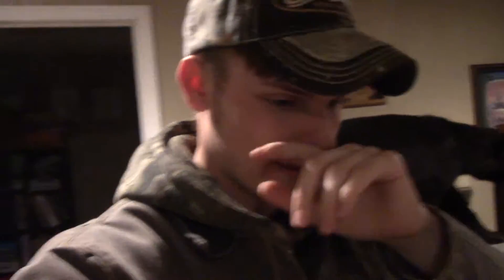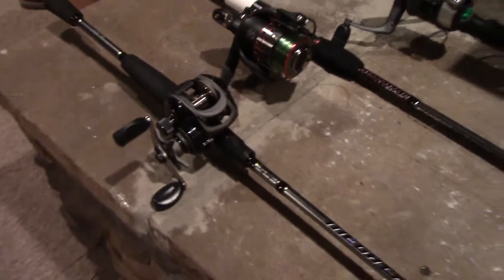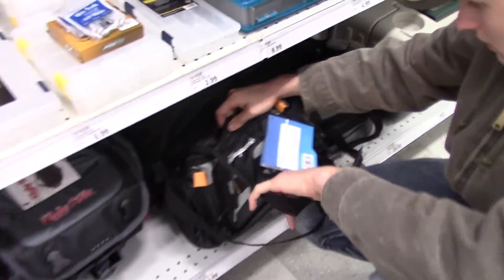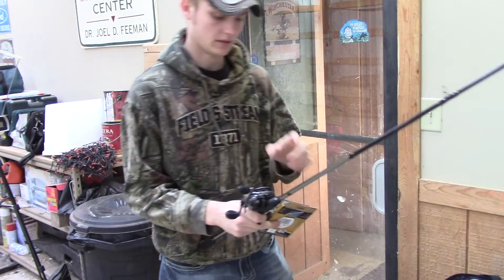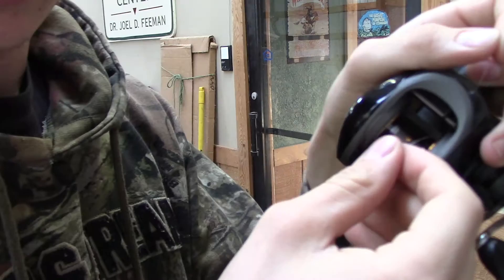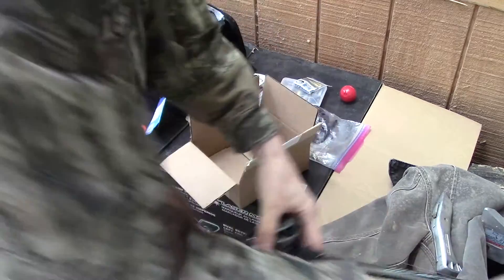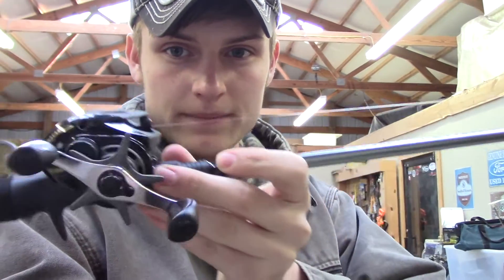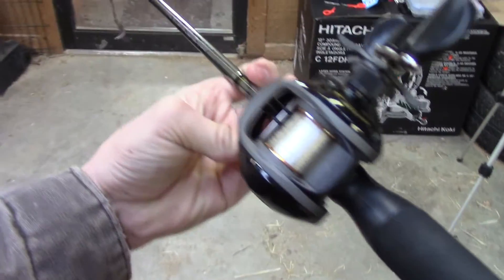NEW Baitcaster For 2017 SEASON!!! || Arsenal & Setup!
Add me on Snapchat! Username: bh-outdoors
Thanks for stopping by to see todays daily upload! I thought I'd show you my New Bass Pro Megacast Baitcaster and my setup! This is my first Baitcasting rod and I'm excited to hit the waters this season using it! It has a 6:6:1 Ration and it's a Medium action rod! Im excited to share this with you! God Bless!